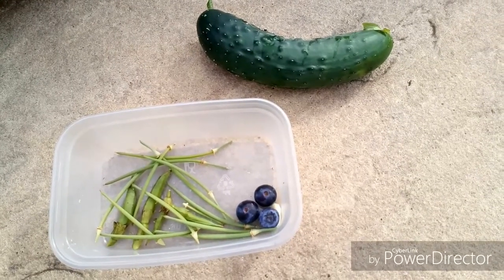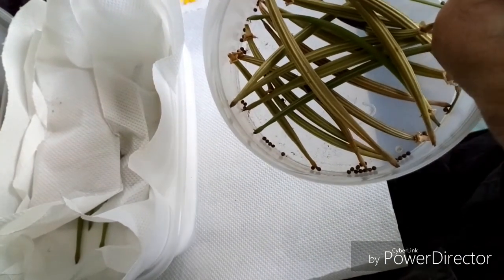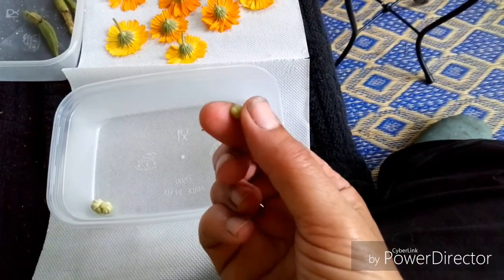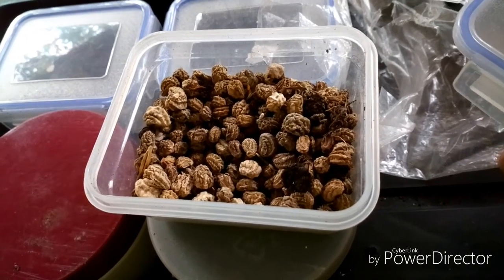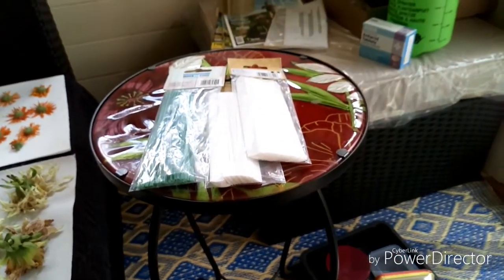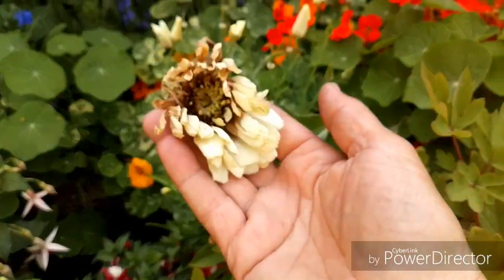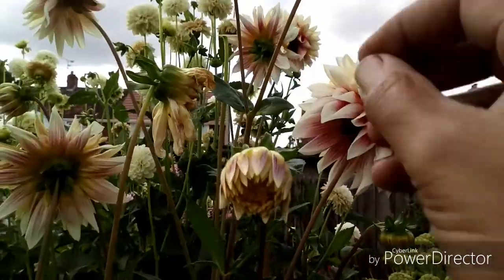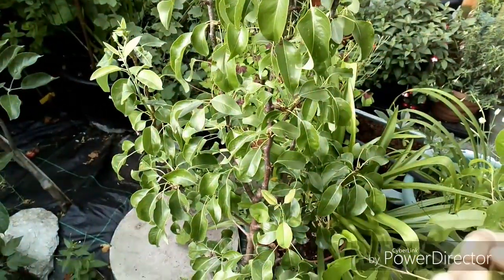Collecting and drying seeds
Sorting out my pots to put my seeds in and starting to collect the seeds